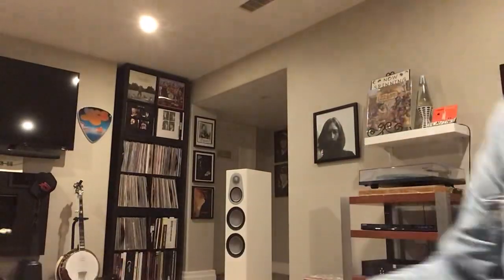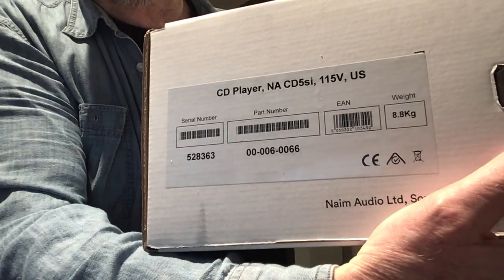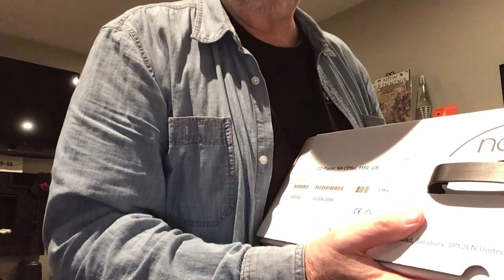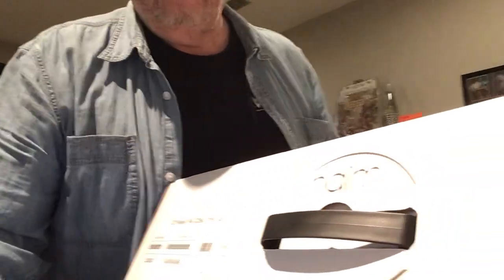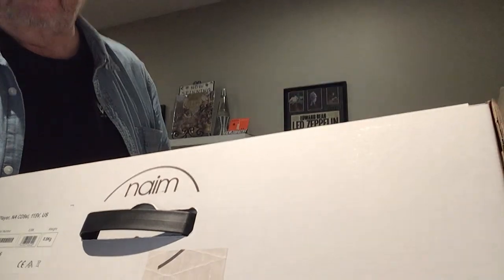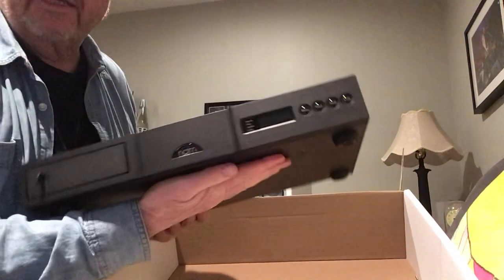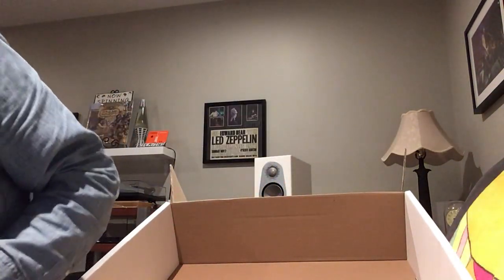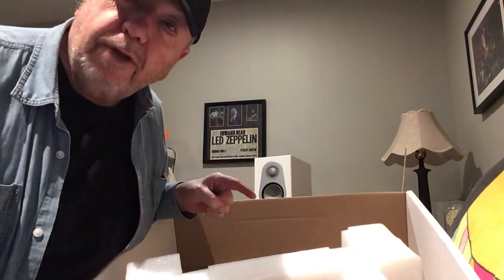Naim CD5si Cd Player Unboxing @naimaudio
My new CD player has arrived..Unboxing my Naim Model CD5si CD player…A review and thoughts after I have had a chance to take it for a spin.